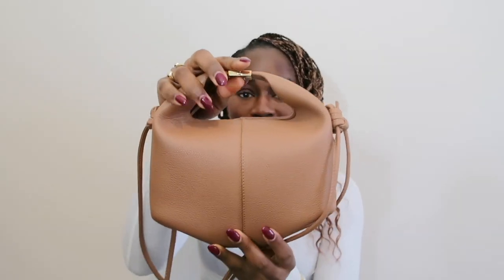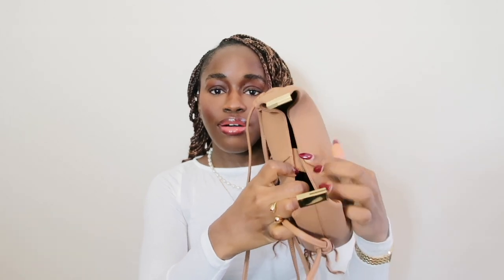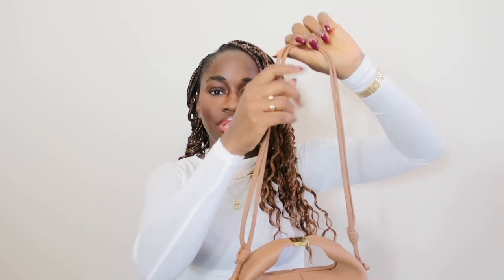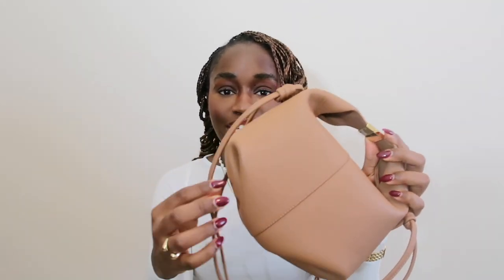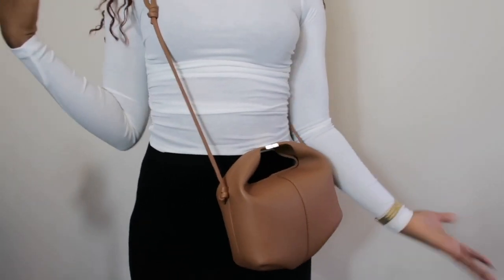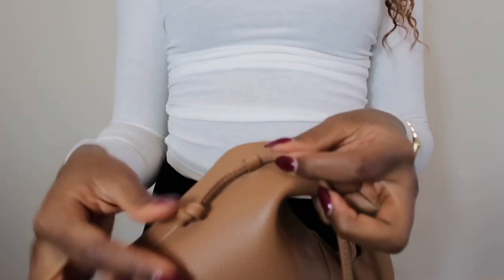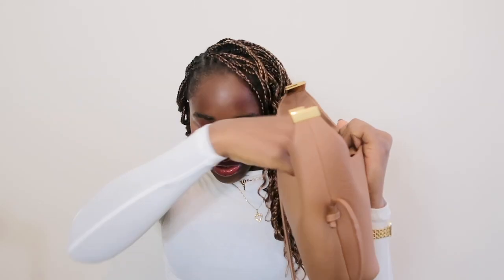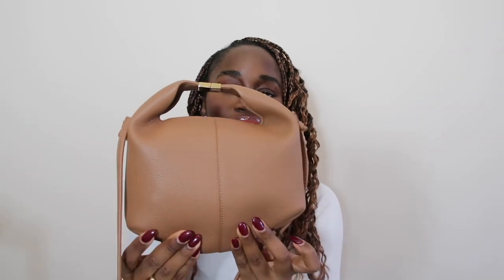POLENE BERI BAG Review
Hey Loves,

Welcome to a new video featuring the exquisite Polène Beri Bag!
From its luxurious craftsmanship to its versatile design, we explore every detail that makes the Polène Beri Bag a must-have addition to your collection. Whether you're a fashion enthusiast, a connoisseur of fine accessories, or simply seeking style inspiration, this video is your ultimate guide to embracing French craftsmanship at its finest. Don't miss out on discovering the beauty and allure of the Polène Beri Bag.